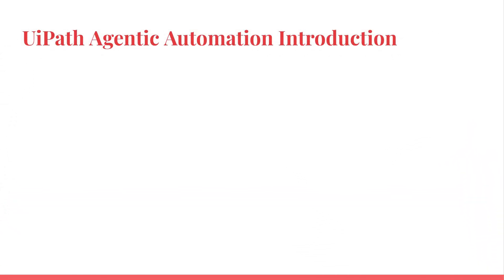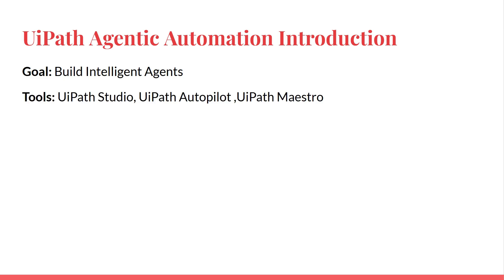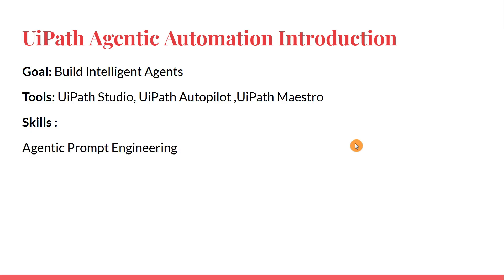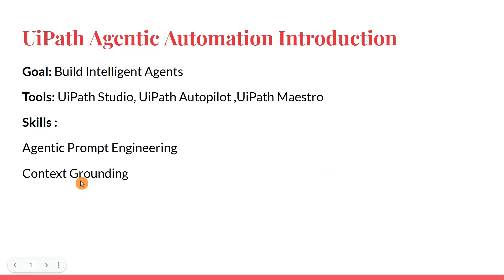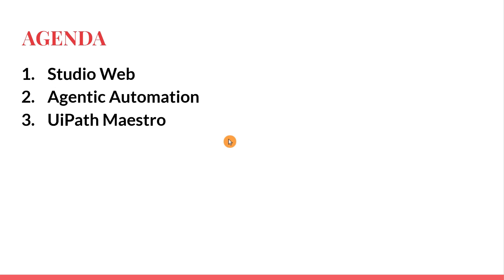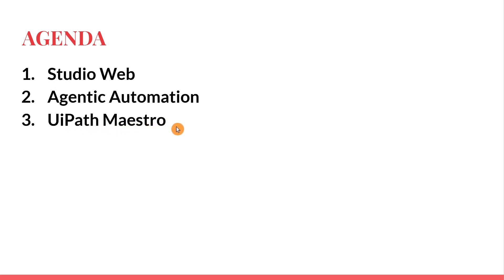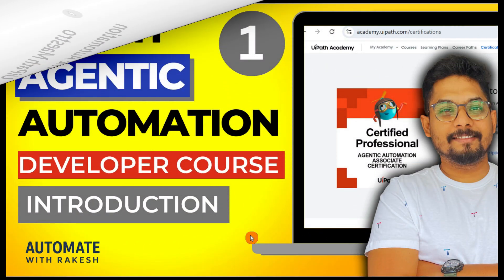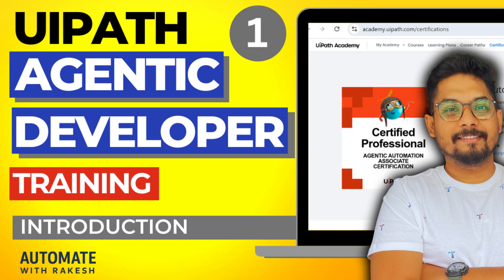Introduction to UiPath Agentic Automation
Welcome to Chapter 1 of the UiPath Agentic Automation Training Series — your complete guide to building Intelligent Agents using UiPath’s latest innovations 🚀

In this video, you’ll get an introduction to Agentic Automation and understand the core goal of this series:
👉 Build intelligent, context-aware, and self-improving automation agents that combine AI, LLMs, and human collaboration.

🎯 Goal:

Build Intelligent Agents capable of autonomous decision-making, context understanding, and seamless human collaboration.

🧰 Tools Covered:

UiPath Studio

UiPath Autopilot

UiPath Maestro

🧠 Skills You’ll Learn:

✅ Agentic Prompt Engineering – Create effective prompts for intelligent automation
✅ Context Grounding – Make automations understand and adapt to their environment
✅ Escalation & Human-in-the-Loop – Combine human judgment with automation
✅ Agent Evaluation – Test and optimize agent performance

📘 Training Agenda (Playlist Overview):

1️⃣ Studio Web – Building cloud-based automations easily
2️⃣ Agentic Automation – Creating autonomous AI-driven bots
3️⃣ UiPath Maestro – Managing and orchestrating intelligent agents
4️⃣ Community Edition Setup – Hands-on learning for everyone

🎓 Who Should Watch:

RPA Developers and UiPath Professionals

AI & Automation Enthusiasts

Learners preparing for UiPath Agentic Automation Certification

Anyone interested in the future of intelligent automation

💡 By the end of this series, you’ll be ready to design, deploy, and manage Agentic Automations using UiPath’s latest tools.